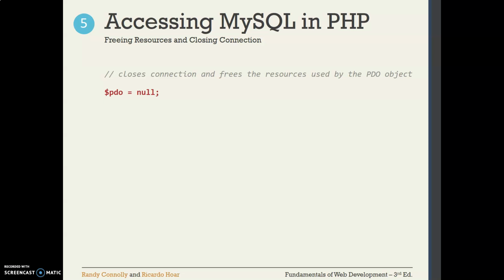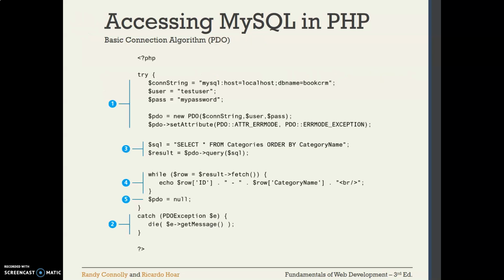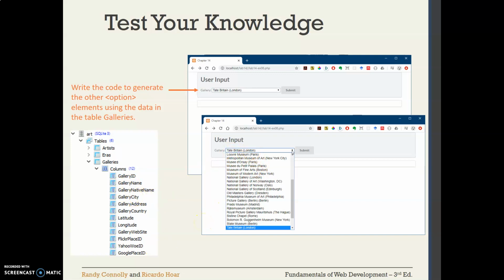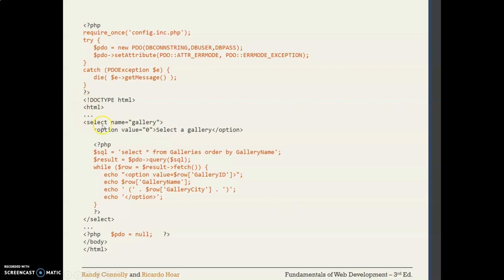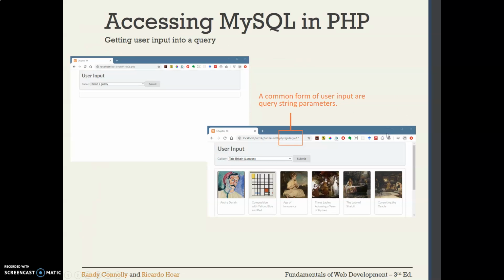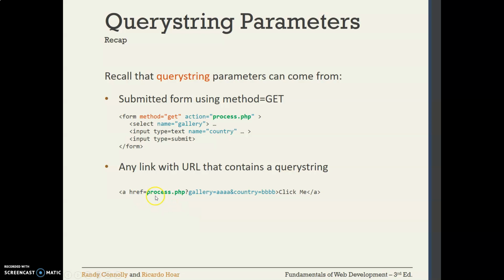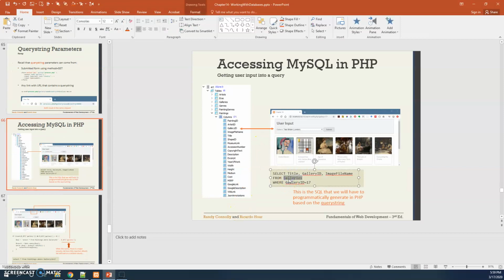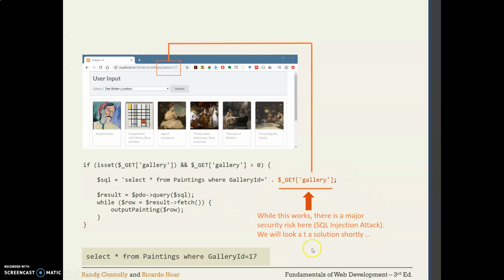Chapter 14 - Databases + Web - Part 4